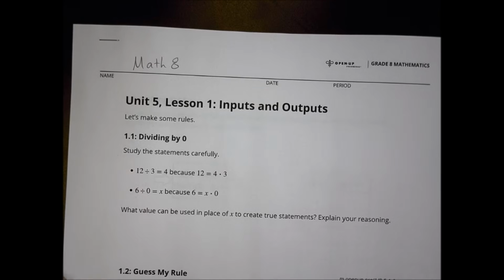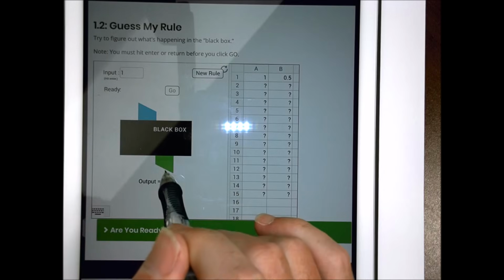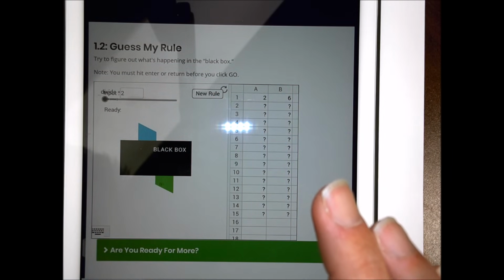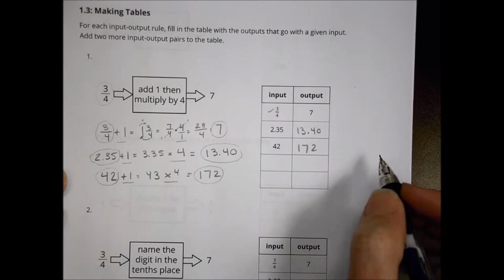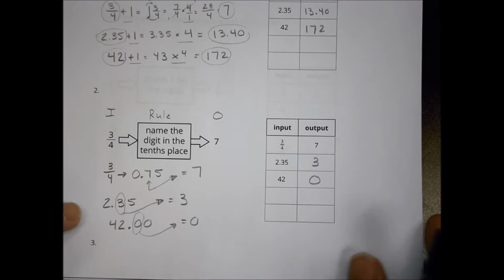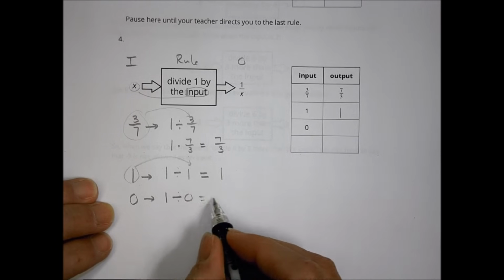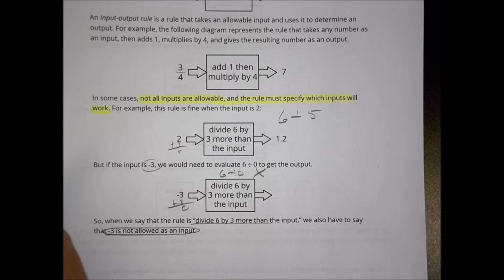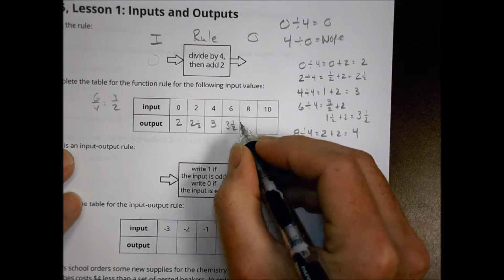Math 8 5 1 Homework Help Morgan